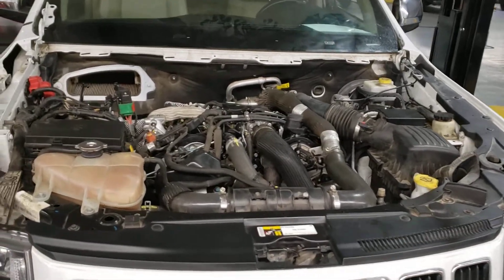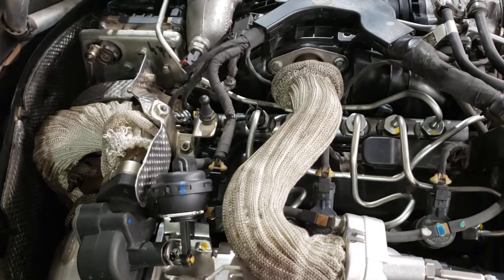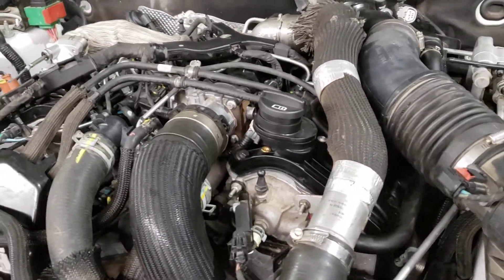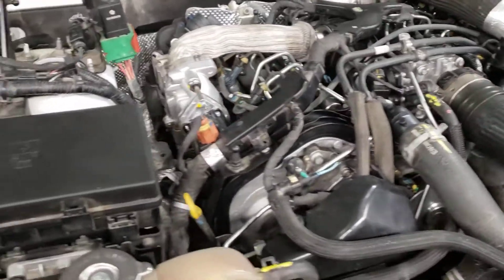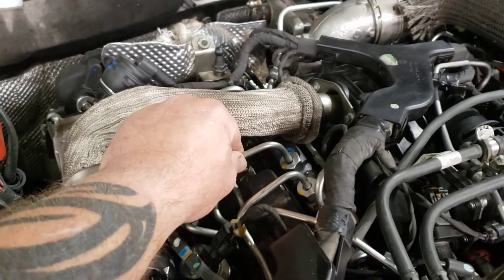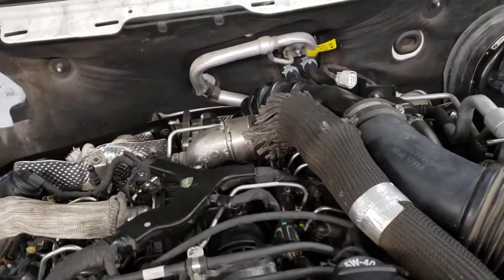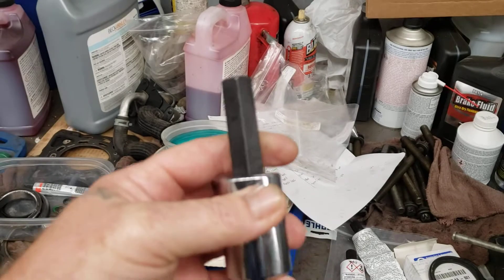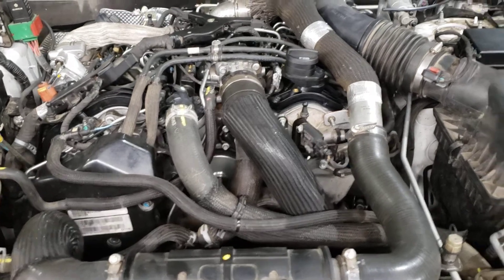3.0 Eco Diesel first start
3.0 ECO FIRST START After doing head gaskets and an egr cooler this is a first start on Monday after finishing this engine.  previous video showed how the timing chain system is set up and how to service this engine.